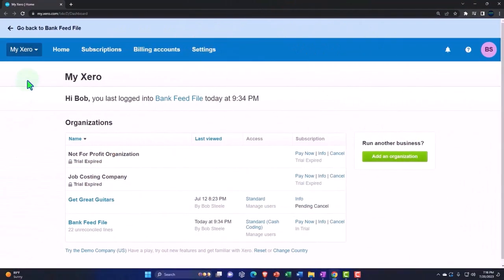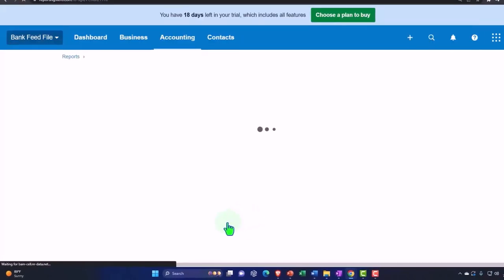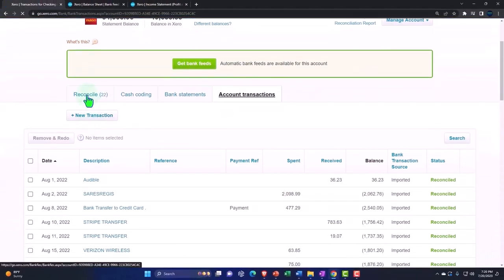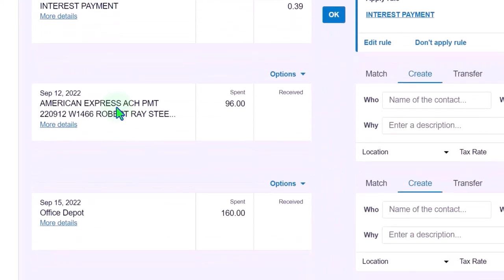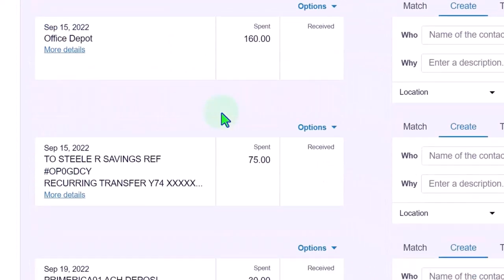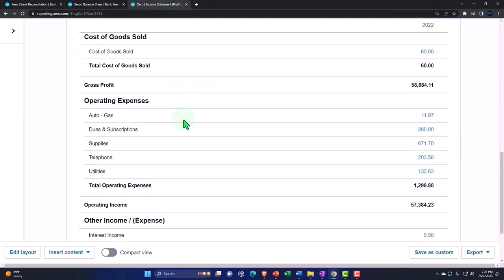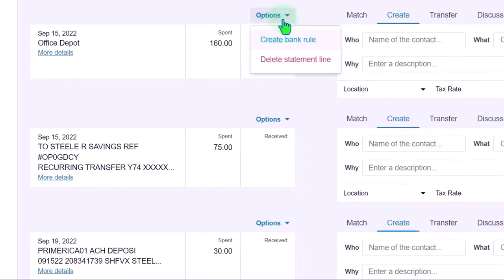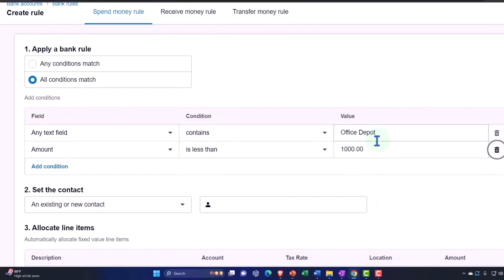Bank Rules Same Vendor, Two Accounts, Filtered by Amount Part 1